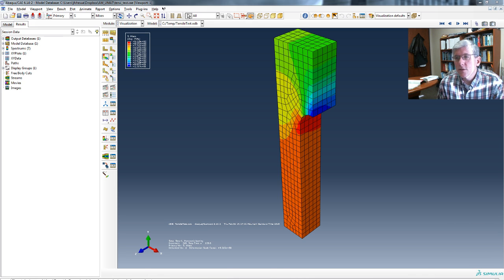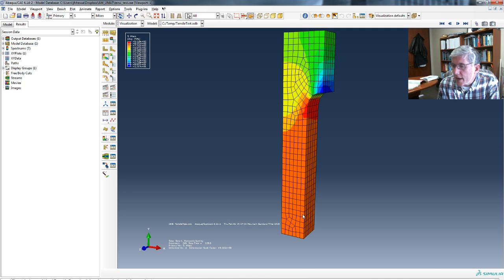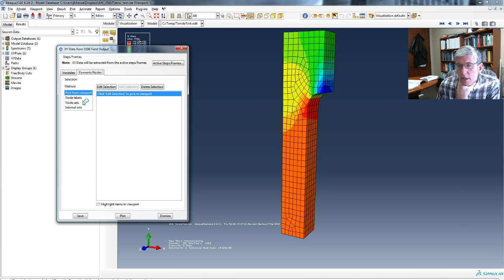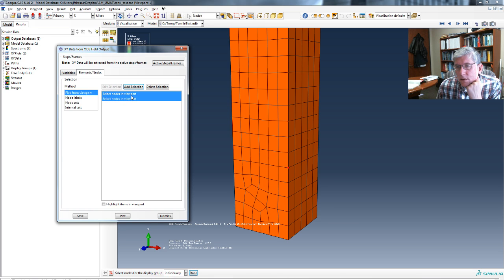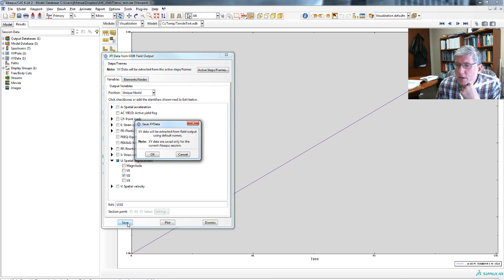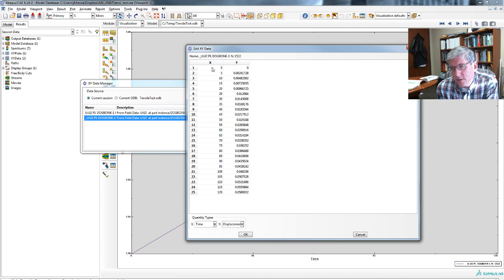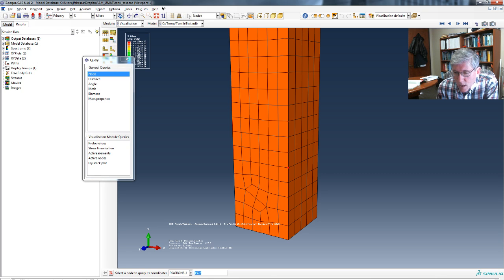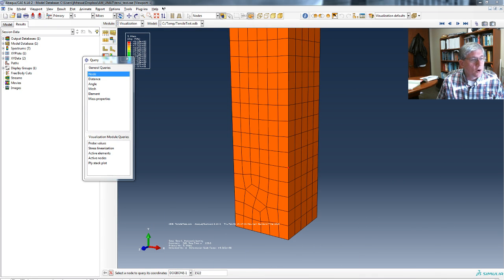Getting x-y data from Abaqus CAE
How to extract x-y type data from an Abaqus CAE session. Here we are trying to get nodal displacements to generate a stress strain type curve from the computation.